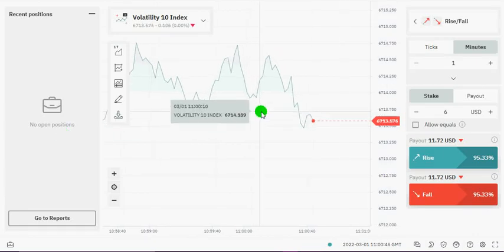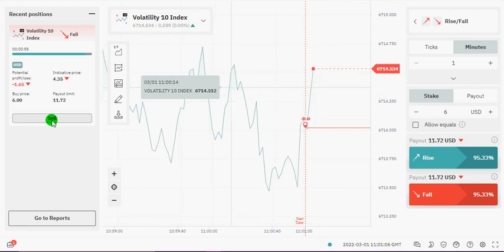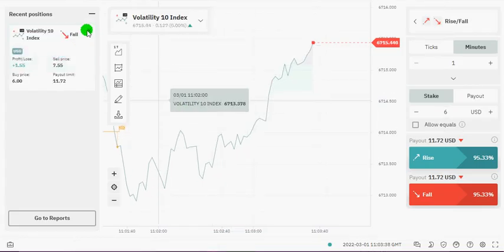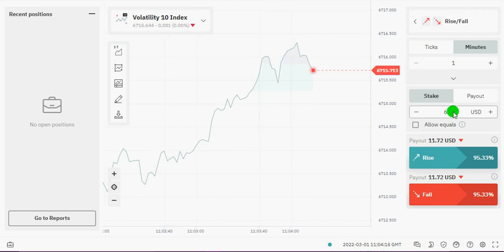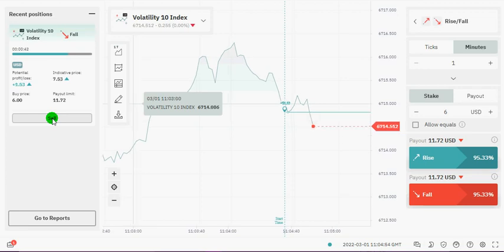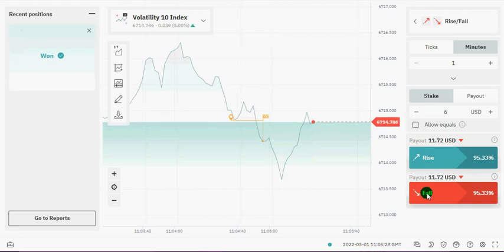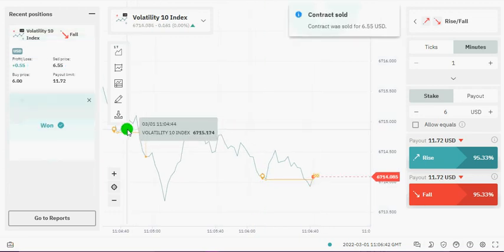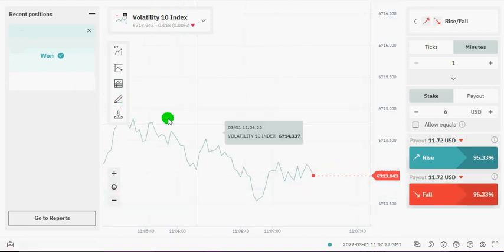Rise Fall deriv D trader binary options scalping strategy